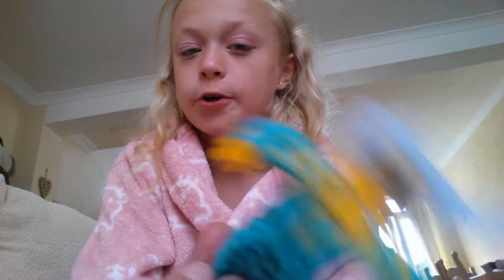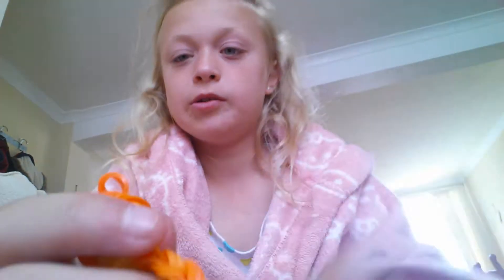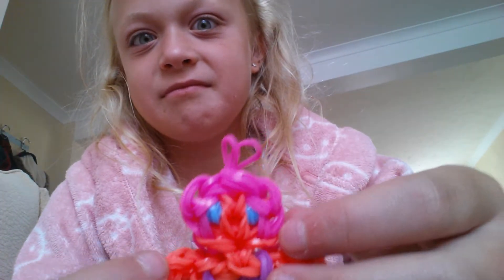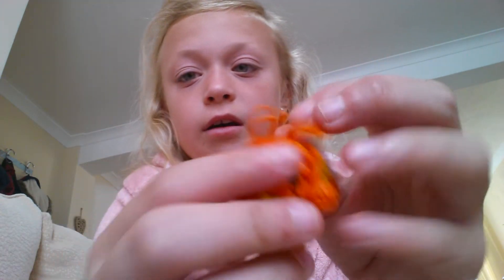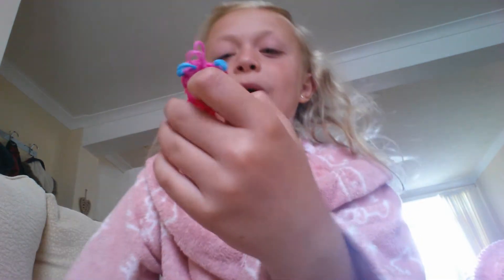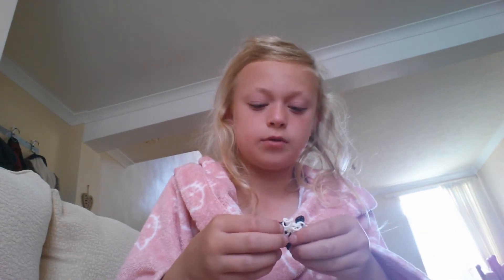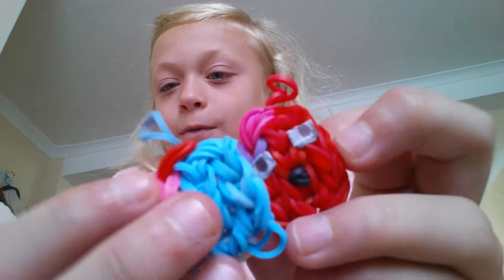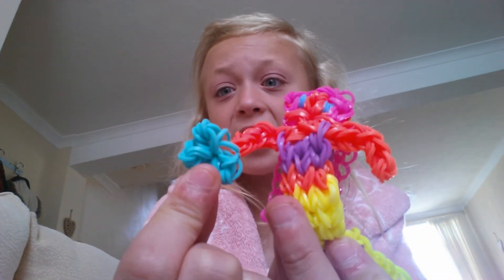All my rainbow loom charms that i made !!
Hope u enjoy it x

Georgia xxxx